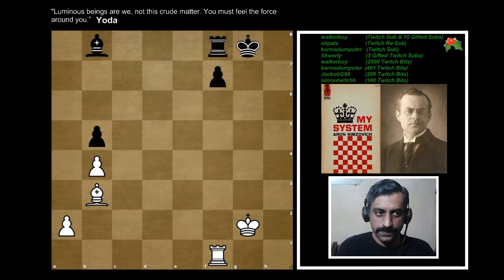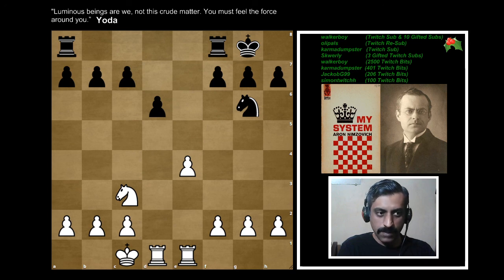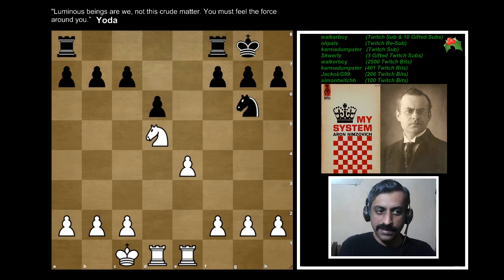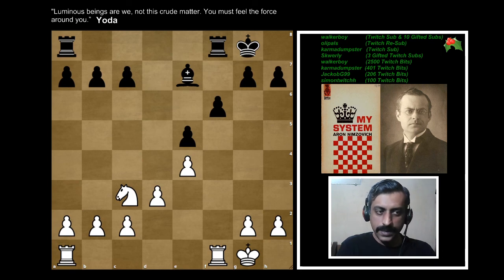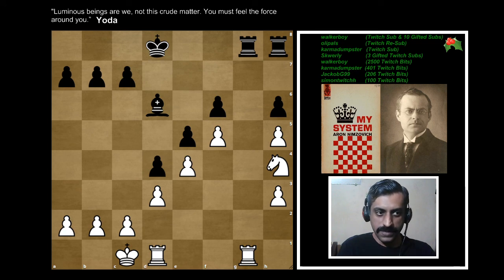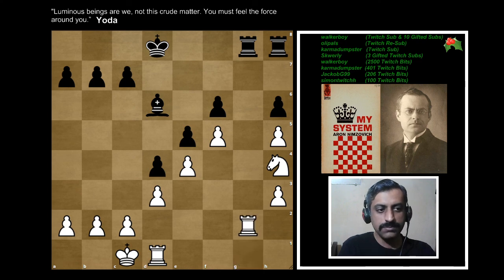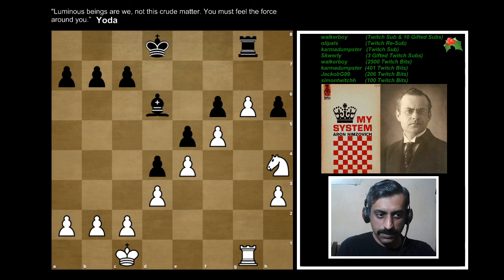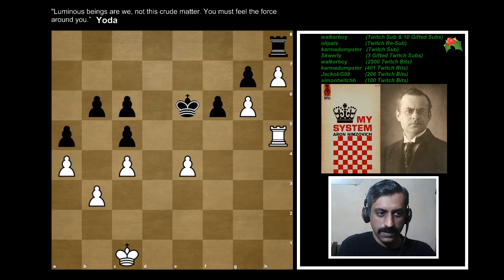Aron Nimzowitsch's My System - Part 7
POINTS OF FOCUS:
* FIRST PART (THE ELEMENTS) - CHAPTER 2 (ON OPEN FILES).
* OBSTACLES IN OPEN FILES (Continued).
* THE RESTRICTED ADVANCE IN A FILE.
* THE OUTPOST.

olipals                                                                     (Re-Subscription)
karmadumpster                                                    (Subscription)

walkerboy                                                               (Top Cheerer 1) (2500 Bits)
karmadumpster                                                    (Top Cheerer 2) (401 Bits)
JackobG99                                                             (Top Cheerer 3) (206 Bits)
simontwitchh                                                         (Top Cheerer 4) (100 Bits)

References & Sources:

🎵 Track Info:
Title: Sérénade à Notre Dame de Paris by Amarià
Genre and Mood: Classical · Sad
😊 Contact the Artist:
Video created using OBS Studio 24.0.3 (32 bit)

Donations & Support: Making YouTube Chess videos is time intensive, hard work and I welcome any support.

(You can find the donate option by scrolling down after opening this link)

* Donators, Twitch Subscribers & Top cheerers will be highlighted as supporters in my upcoming YouTube Chess videos. Again, this sort of support is of course optional. Viewers are supporters as well and I am glad to have someone who find my content worth watching.

Chess is awesome. Let's unlock the mysteries of this beautiful game together :)